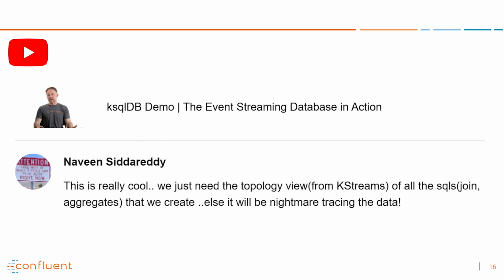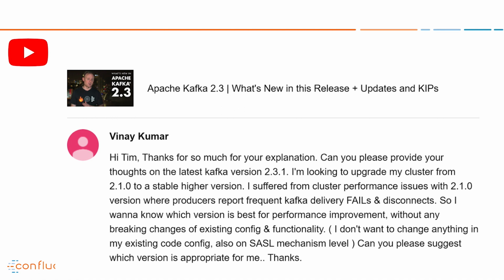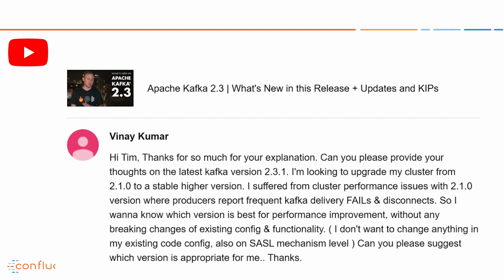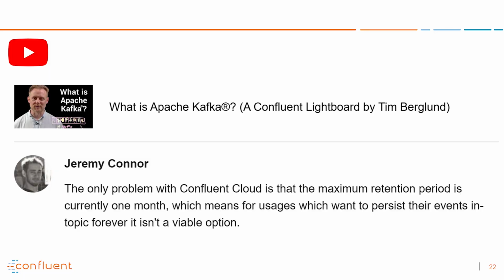Ask Confluent #16: ksqlDB edition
| Welcome back for Episode 16 of Ask Confluent where we answer the questions you have about all things Confluent, Kafka, the Cloud, and specifically in this episode, ksqlDB! In today's episode Gwen Shapira is joined by Vinoth Chandar, who previously worked at Uber, is the creator of Apache Hudi and is one of the main drivers behind the ksqlDB project. Vinoth and Gwen spend a good bit of time discussing ksqlDB, what its function is, what are some of the usecases that come out of it and what types of applications can be built with it. From there, the two move into variety of questions including ones about ksqlDB itself, what's the best version of Apache Kafka right now and what the one main issue is with Confluent Cloud...you won't want to miss Episode 16!

1:11 explain what ksqlDB is
3:19 what kind of applications would i build with ksqlDB?
9:14 ksqlDB demo (on youtube)
9:30 Is ksqlDB just another consumer of Kafka? Or is it another deep abstraction of Kafka?
12:30 want more examples on git
13:09 What kind of vulnerabilities are there?
15:07 Any ksqlDB client available? client -center?
17:20 Need topology view of all sqls that we create
highly available is top priority!
20:57 On apache kafka 2.3 video -- thoughts on the latest apache kafka 2.3.1?
21:49 which version of apache kafka is best for performance improvements with without any breaking changes exisiting config and functionality?
25:45 compliments for ksqlDB!
23:56 "what is apache kafka?" video, problem with confluent cloud is max retention period is currently one month.